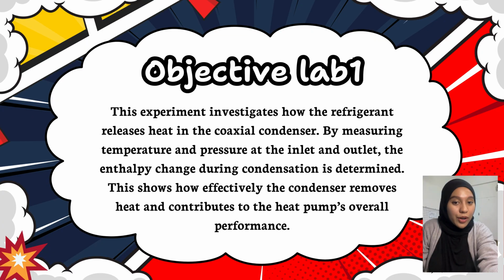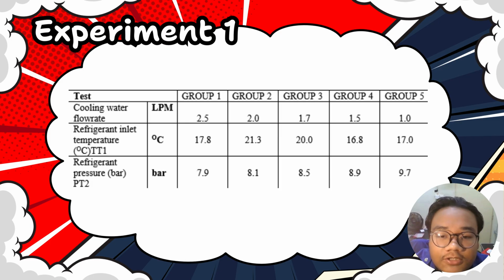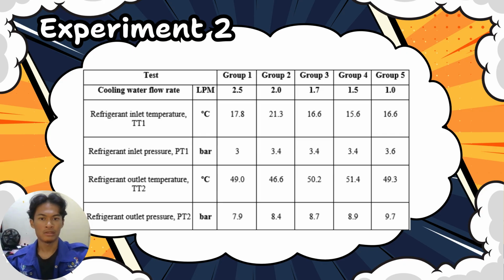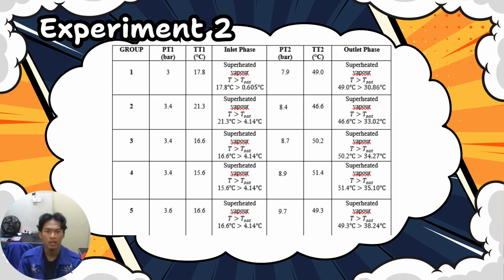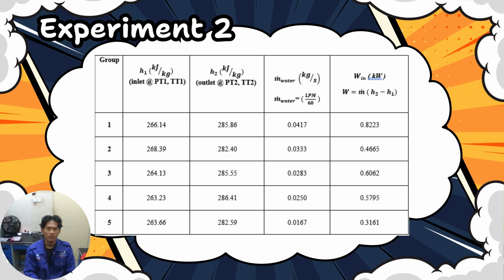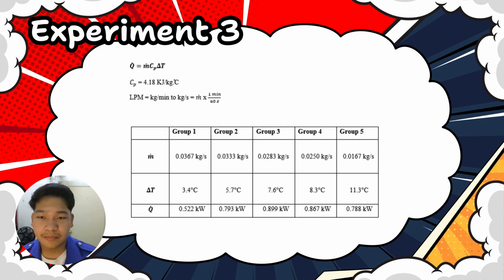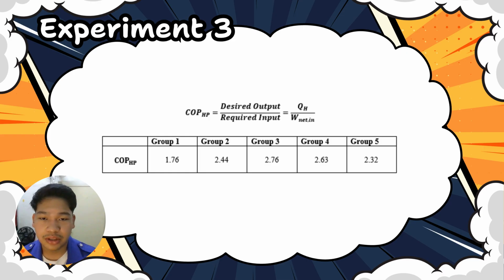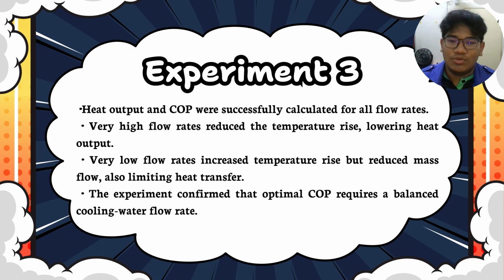Presentation Lab Thermodynamics Group 1